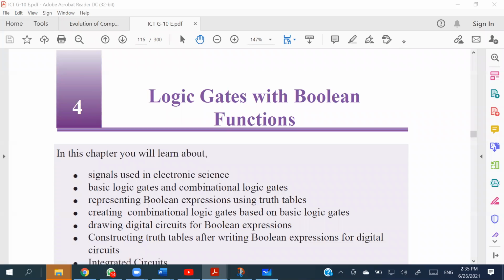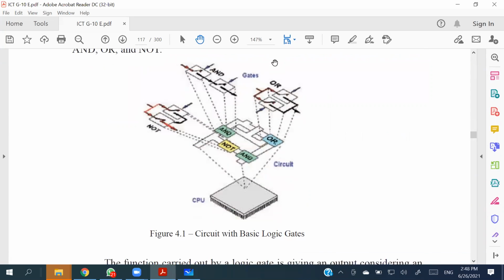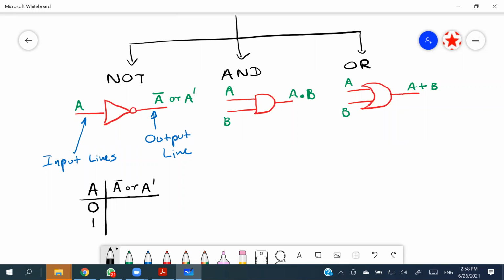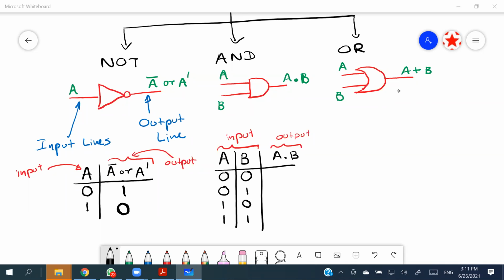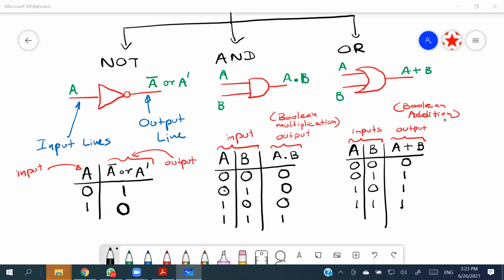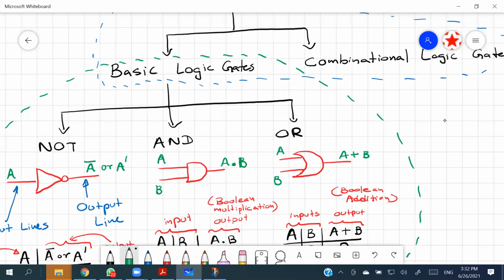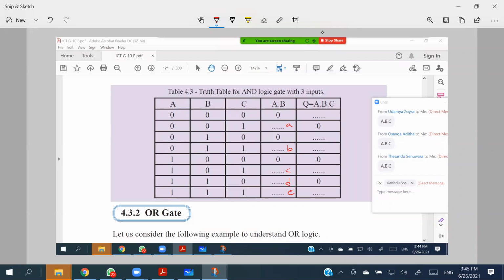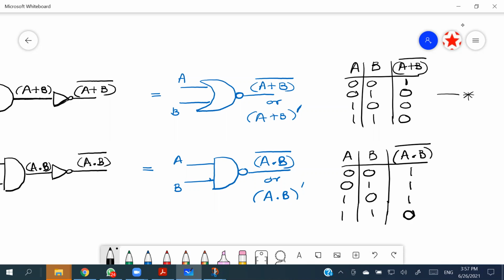G10 ICT Eng @StarLabs 26 06 2021